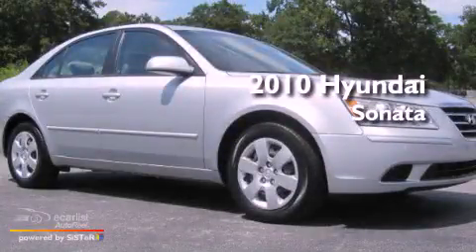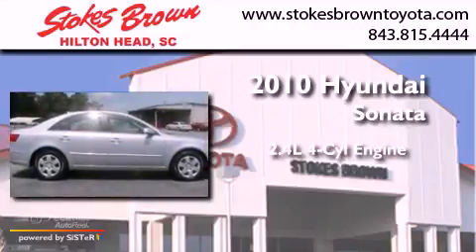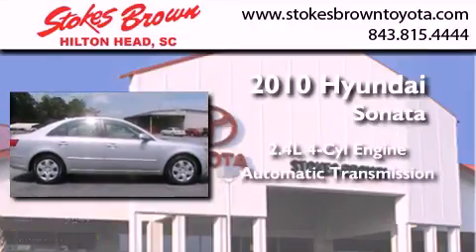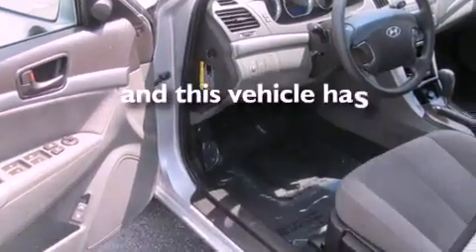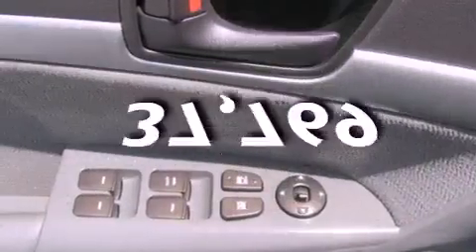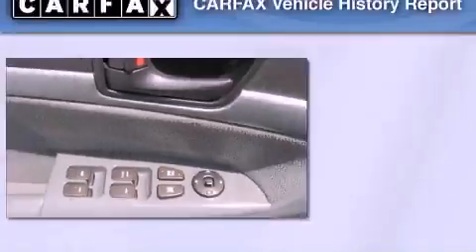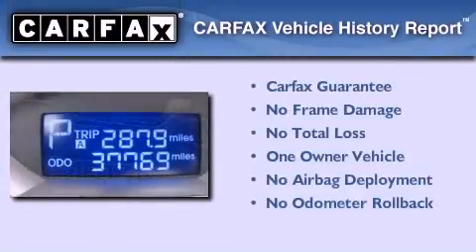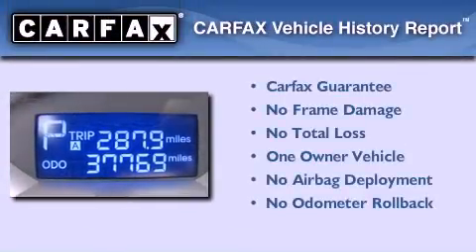2010 Hyundai Sonata Augusta SC 30904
We have been honored to serve the Augusta SC area , we promise that your experience at our dealership will exceed your expectations !

 Year : 2010
 Make : Hyundai
 Model : Sonata
 Engine : 2.4L DOHC 16-valve I4 engine
 Trans . : Automatic
 Exterior : Silver
 Miles : 37,769
 Interior : Gray

 100 Fording Island Road
 Augusta , SC 29910